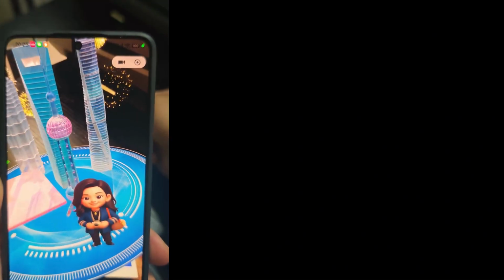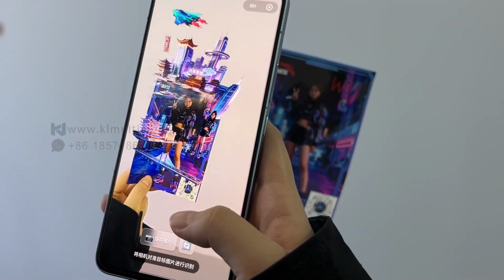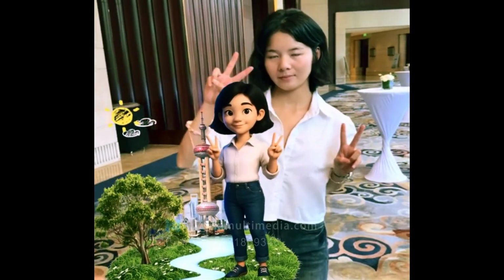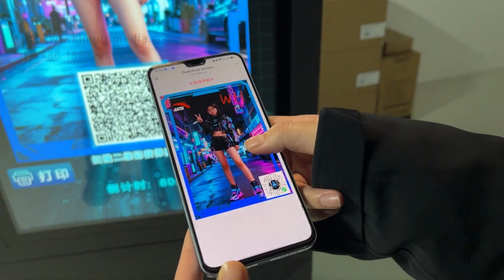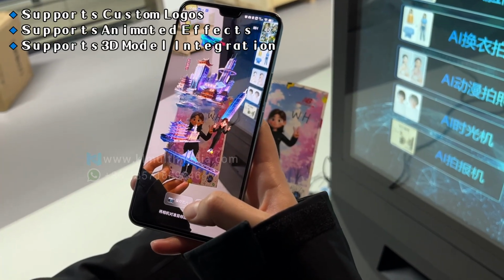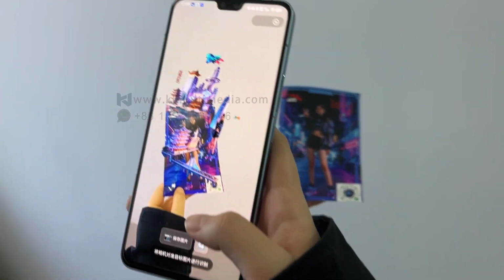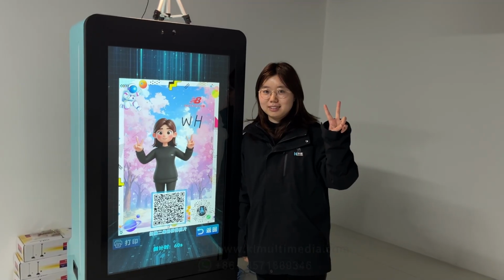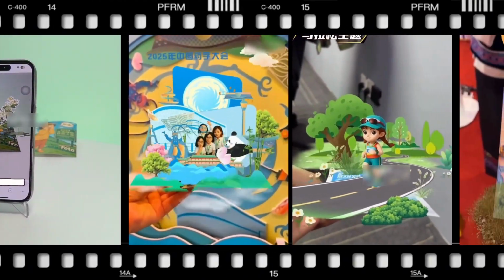AR Scanning with 3D Effects AI Photo Booth | Interactive AR Photo Experience & Immersive Event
Experience the future of immersive event technology with AR Scanning with 3D Effects AI Photo Booth — an interactive AR photo experience that transforms ordinary pictures into dynamic 3D animations.

This AR Scanning with 3D Effects AI Photo Booth system allows users to scan printed photos or cards using a smartphone and instantly trigger stunning AR animations, 3D characters, virtual buildings, animated effects, logos, and interactive digital content. The AR Scanning with 3D Effects AI Photo Booth creates a unique blend of real-world photography and virtual reality, making events more engaging and highly shareable.

With AR Scanning with 3D Effects AI Photo Booth, brands can customize content by adding IP characters, animated visual effects, 3D models, logos, and immersive digital scenes. Users simply scan a QR code to activate AR interactions and watch virtual content come to life directly on their phones.

Unlike traditional photography, AR Scanning with 3D Effects AI Photo Booth generates interactive videos that can be screen-recorded and easily shared across TikTok, YouTube Shorts, Instagram Reels, Facebook, and other social media platforms. This helps increase user-generated content, audience engagement, brand exposure, and viral marketing potential for exhibitions, museums, shopping malls, trade shows, and experiential events.

AR Scanning with 3D Effects AI Photo Booth is ideal for:
• Interactive exhibitions
• AI photo booth experiences
• Event activations
• Immersive museums
• Brand marketing campaigns
• AR entertainment installations
• Digital interactive experiences
• Smart retail experiences
• Theme parks and attractions

⏱ TIMESTAMPS
00:00 Intro
00:06 Special Effects Showcase
00:26 Process Overview
01:11 3D Special Effects Showcase